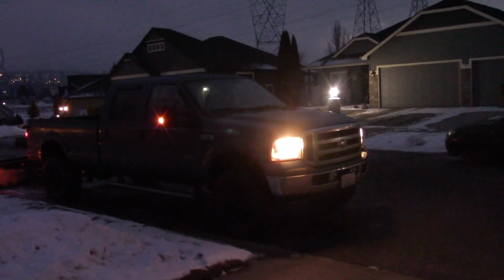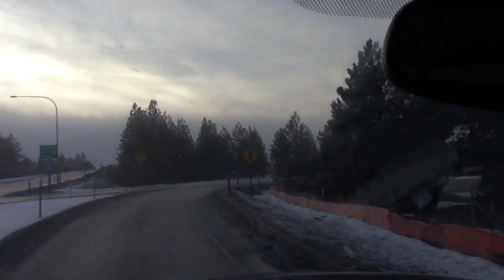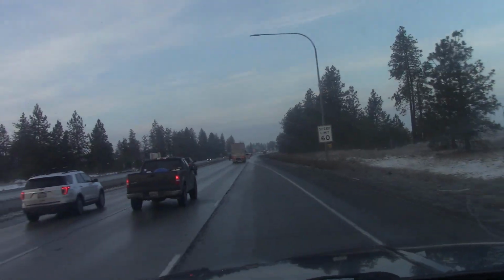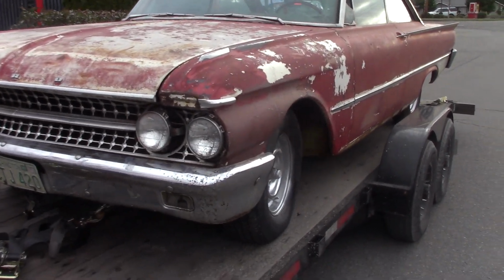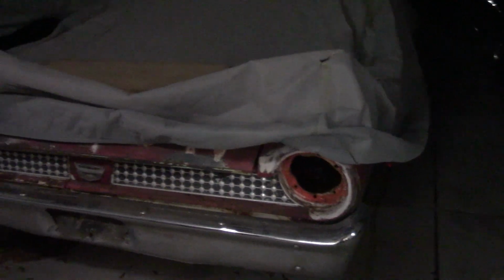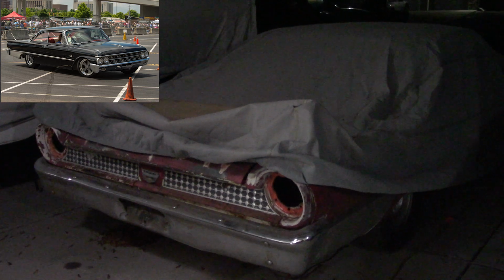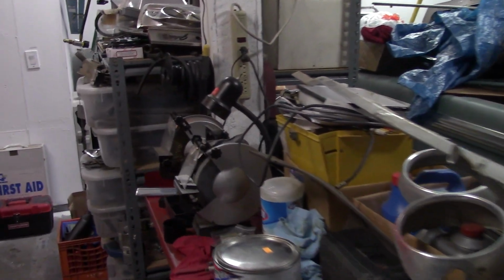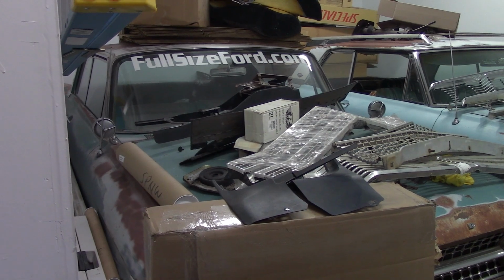1961 Ford Galaxie Starliner Retrieval!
In this installment the FullSizeFord crew heads west to rescue a 1961 Ford Galaxie Starliner. Bought sight unseen, will this 352, automatic equipped Galaxie be a solid project or a rusty pile?